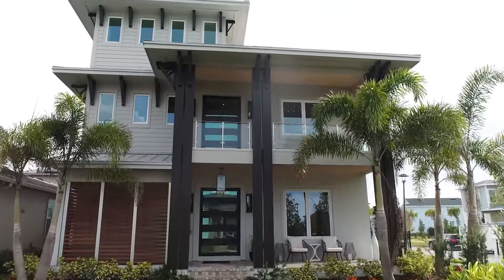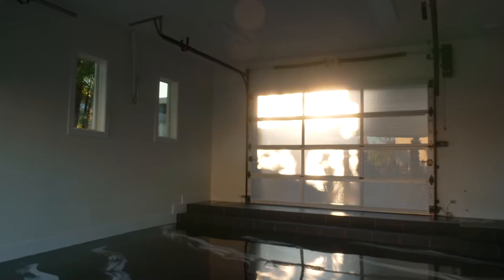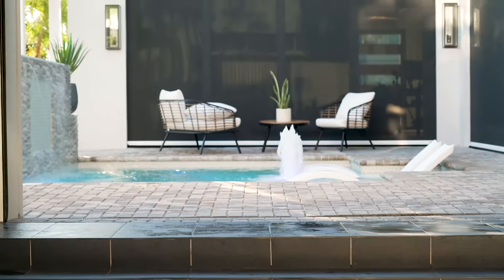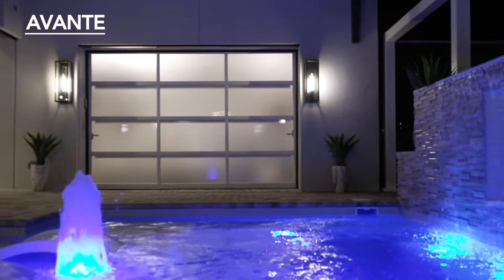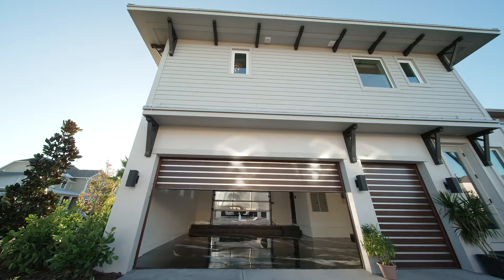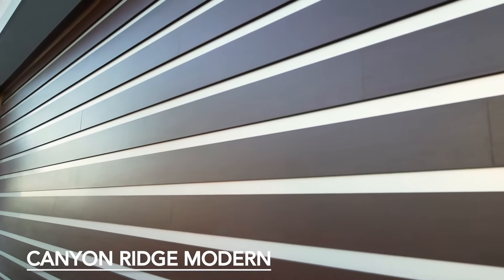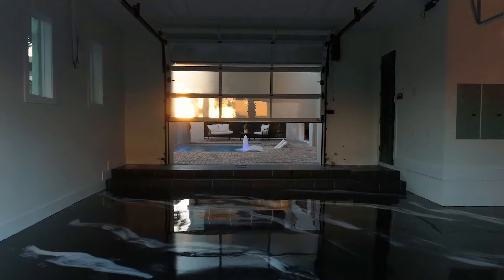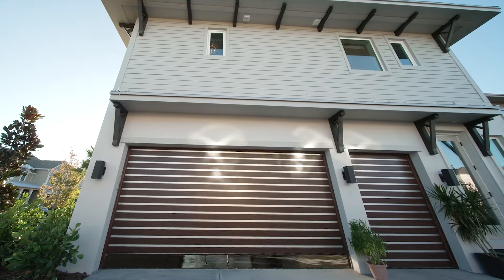Clopay® Garage Doors On The New American Home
Watch as Orlando Builder Envy homes discusses why they chose Clopay garage doors to maximize indoor-outdoor living space for The New American Home 2022.

This contemporary coastal home is a great example where the garage doors are a real statement piece in both style and functionality. Installed by local dealer D&D Garage Doors, these modern garage doors definitely stand out. Learn more about this garage door project

Need more garage door inspiration? Ask us questions in the comments below or check out our Garage Door Project guide to get more ideas on how to transform your home exterior.